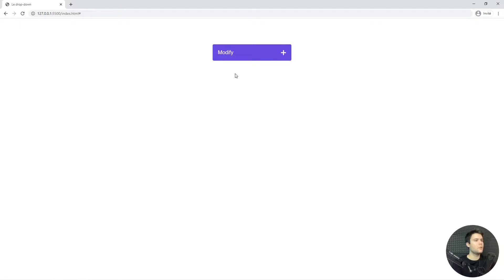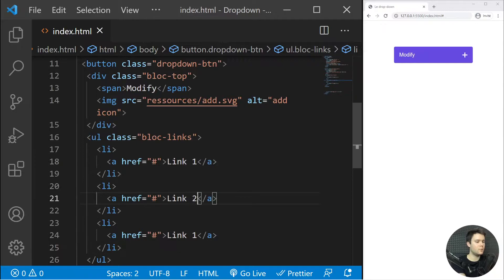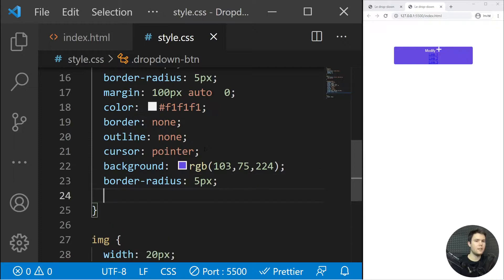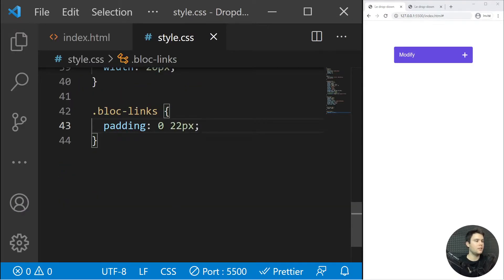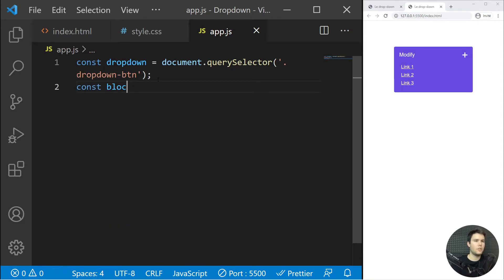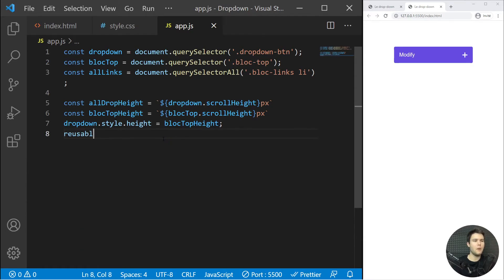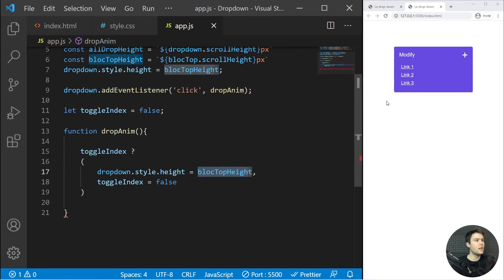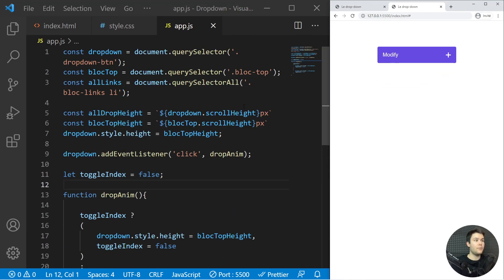Dropdown Button Tutorial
Learn how to create a dropdown button.